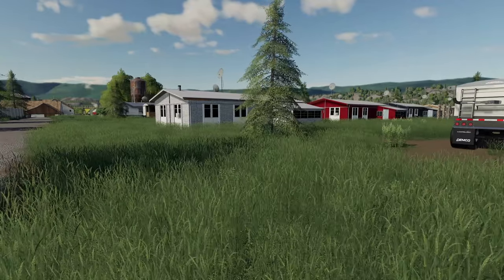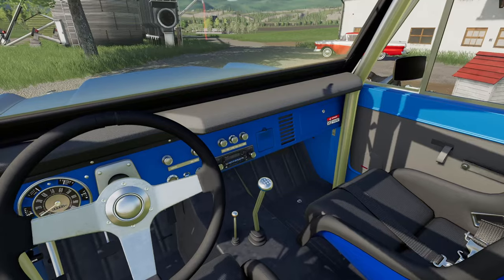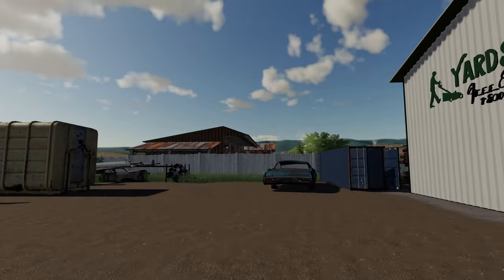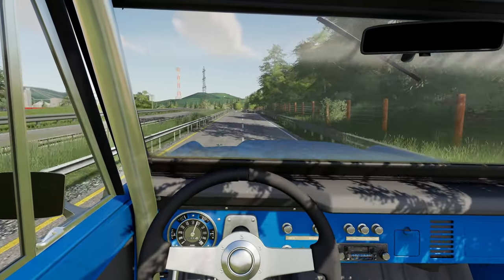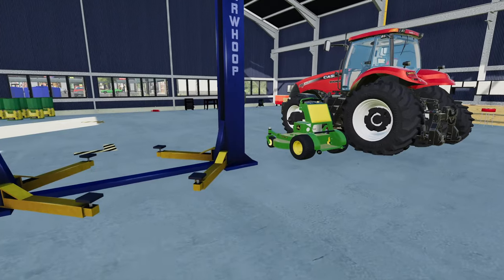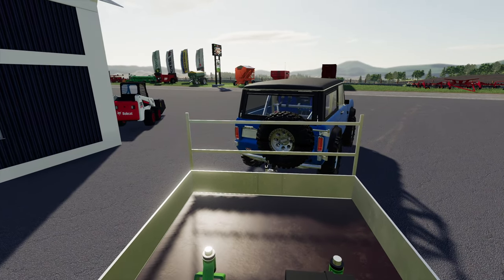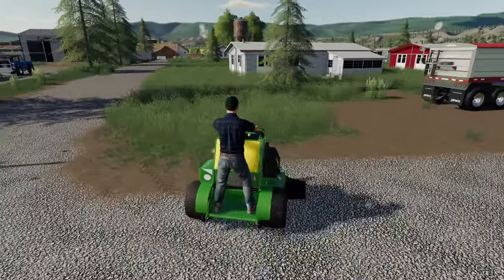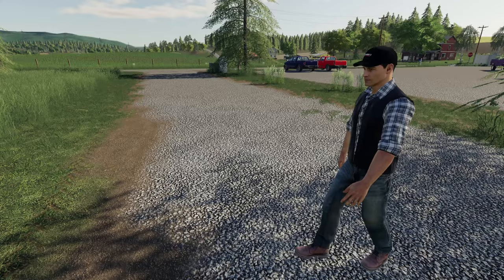HE STOLE ALL MY APPLES | SUSQUEHANNA RIVER VALLEY TRAILER PARK FARM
We're working on cleaning up the trailer park and getting some new things built. I think Matzy may have stole a all my apples for his work though!